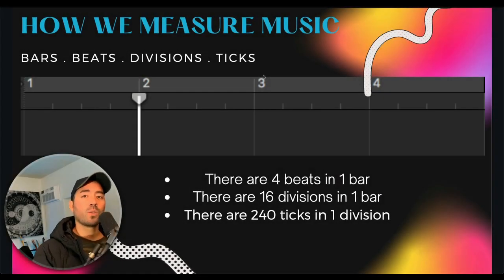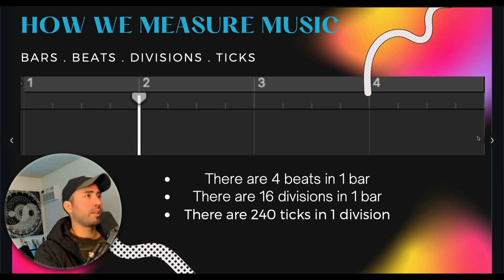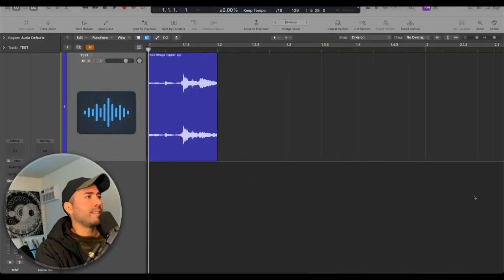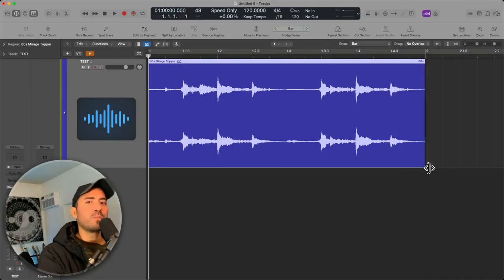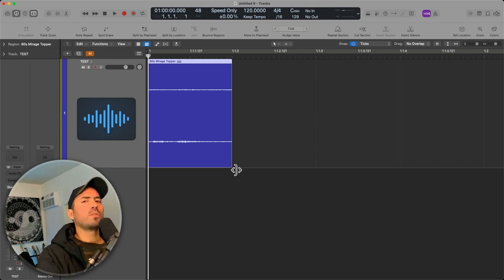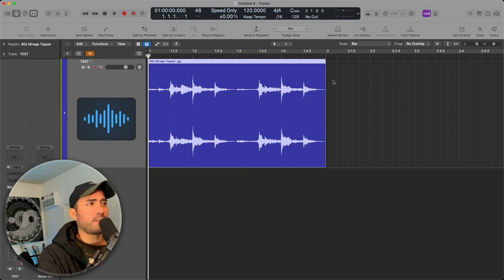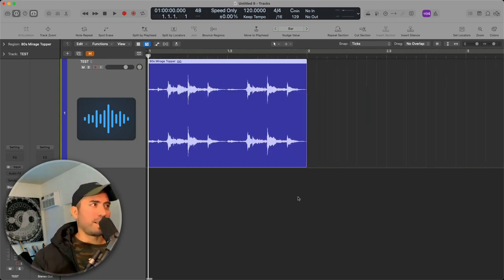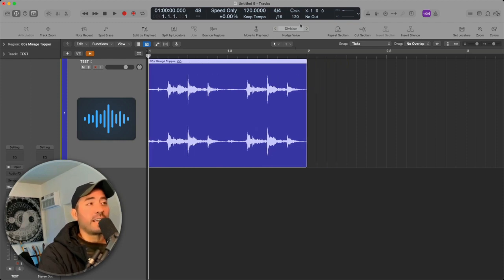"Demystifying Musical Time: A Key to Mastering Logic Pro"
Learning how to get control over Musical Time is perhaps the single best thing you can do when learning this program. Watch Eddie Grey unravel this intricate subject.